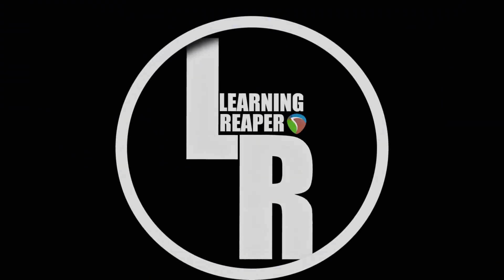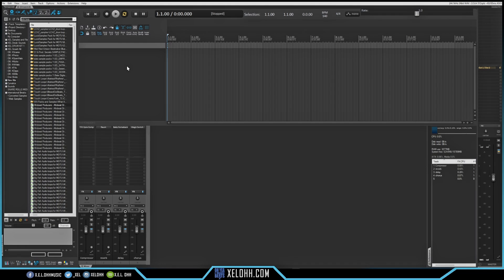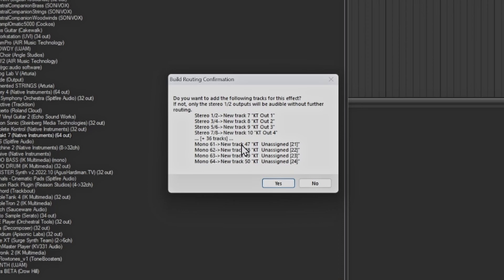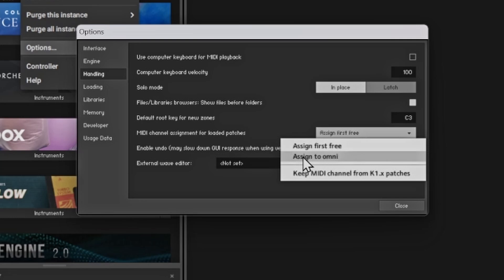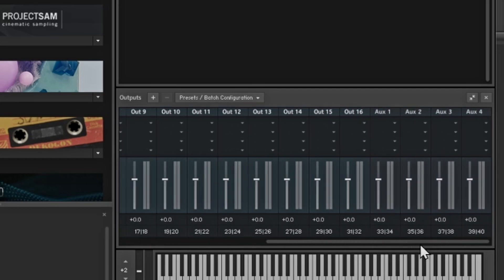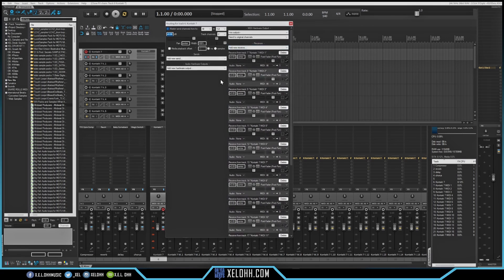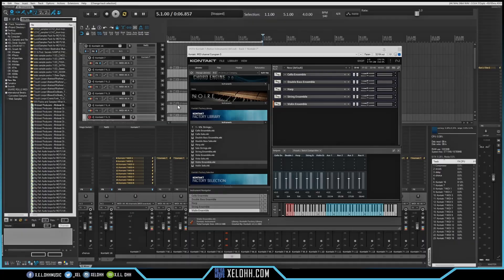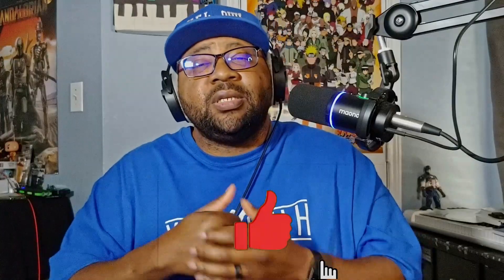How To Setup Kontakt 7 Multi-Out In Reaper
Affilaite Links
Video Flow

0:00 Intro
0:56 Kontakt 7 Multi Setup In Reaper Template
1:37 Setting Up Reaper Preferences for Kontakt 7 Multi Out
2:22 Setting Up Kontakt 7 In Reaper
4:46 Setting Up Midi Channels In Reaper
7:37 Setting Up Reaper to Play Channels on Different Tracks
8:54 Setting Up Reaper Templates
10:54 Setting Up Multiple Sounds In Kontakt 7
13:06 Outro